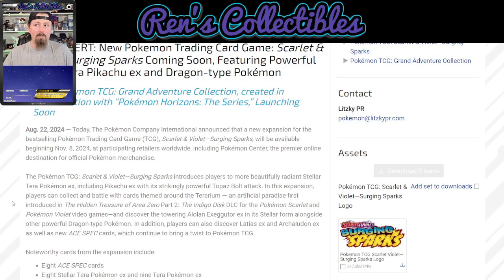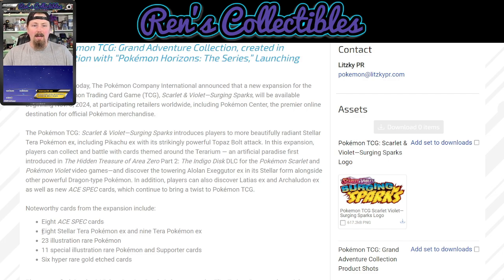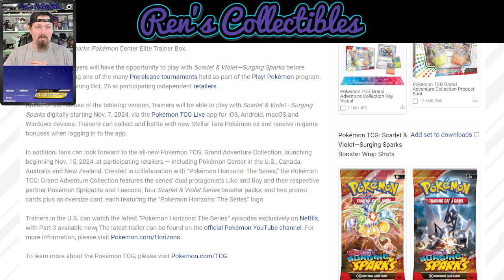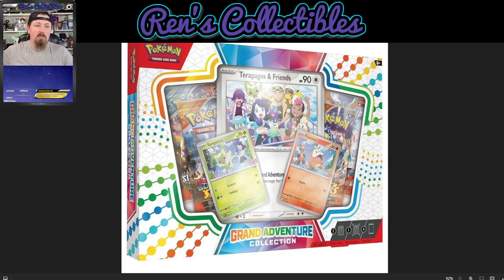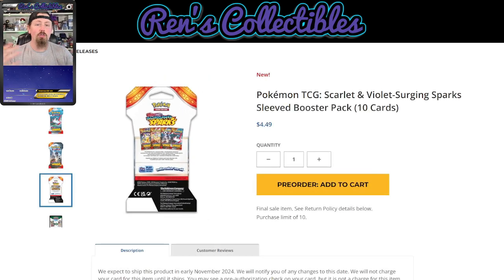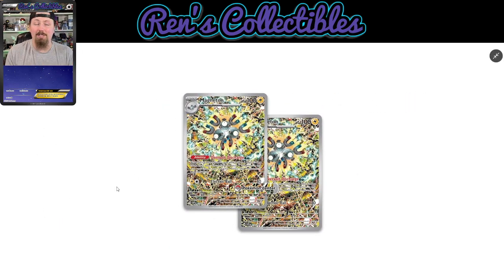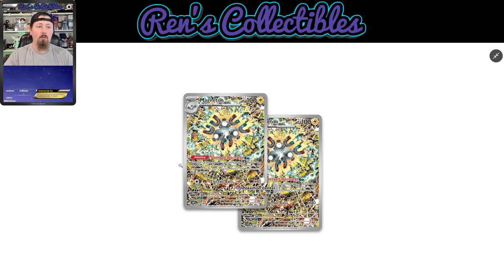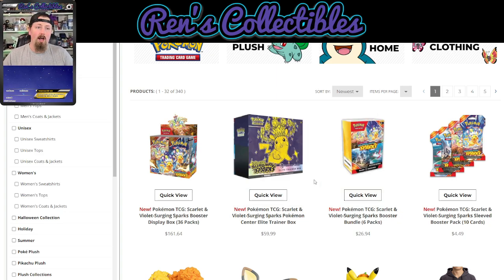Surging Sparks Is The Newest Pokemon Set Revealed!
Welcome back players and collectors! Memberships and super chats are also now available, so be sure to check them out! All support will go back into the channel to make this content the best it can be.